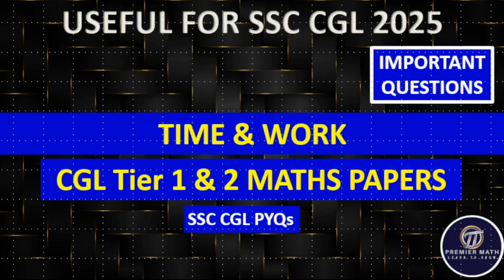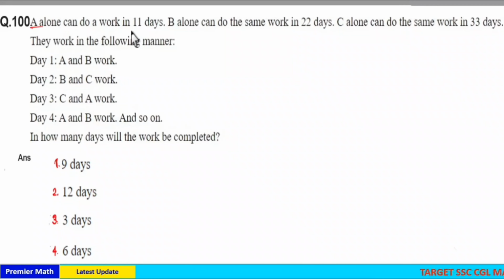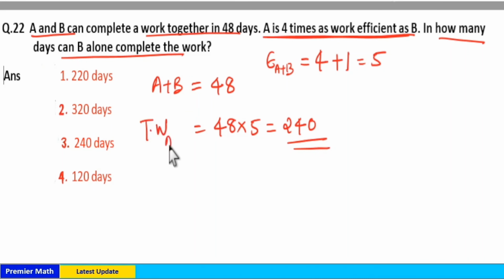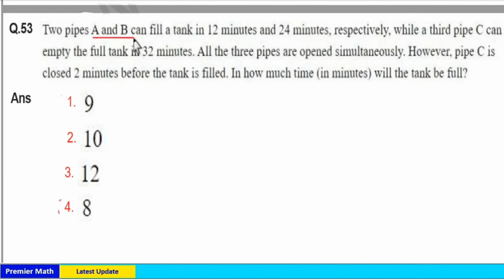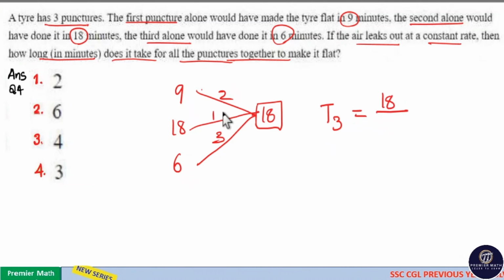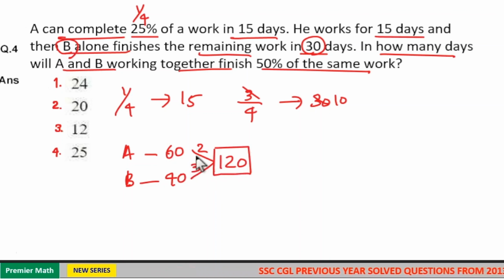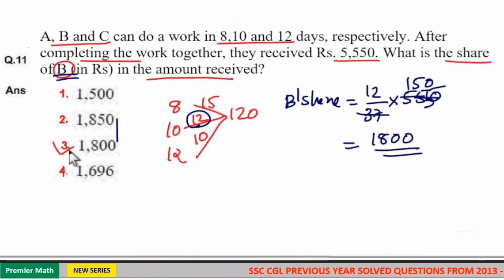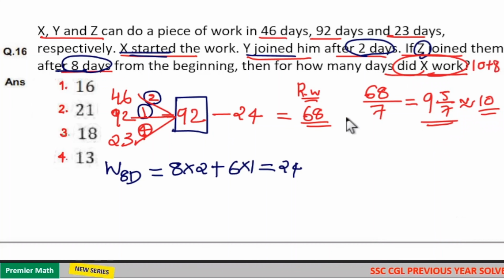TIME & WORK / SSC CGL PYQs